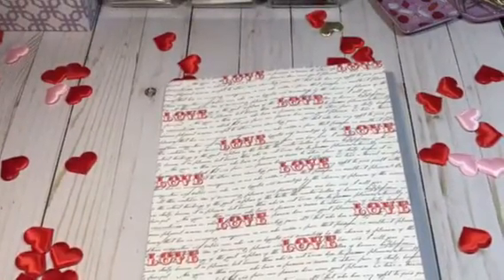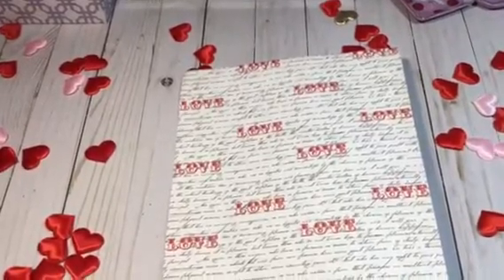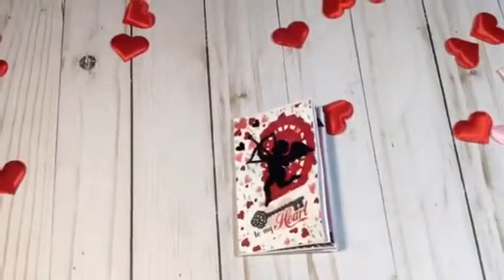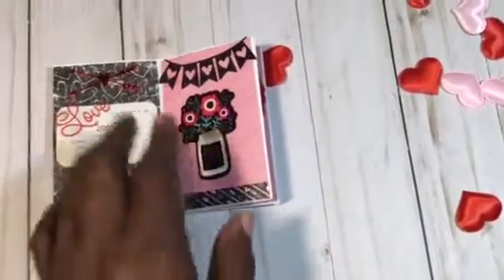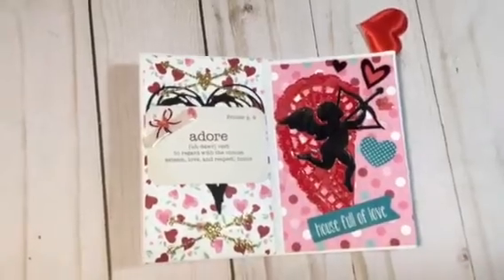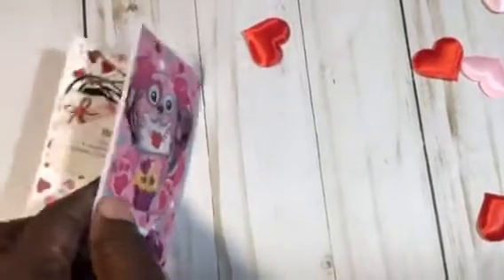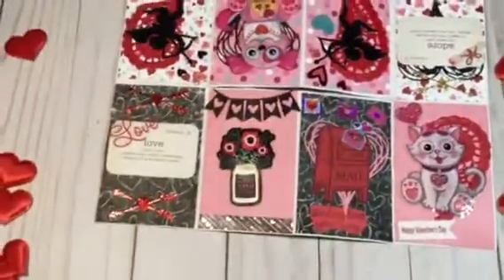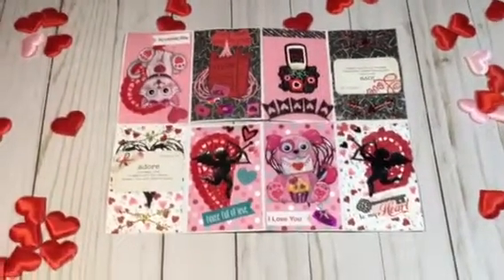Zine Craz Kollaboration hosted by Tina (Tellhimthanku)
Zine most be upload every 1st Thursday of month
No prompts
It’s totally free range Zine